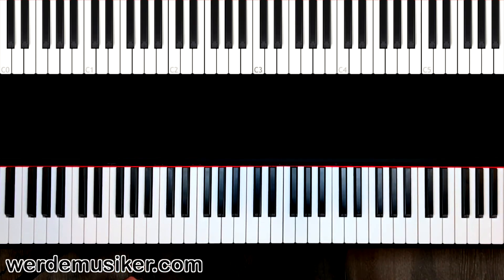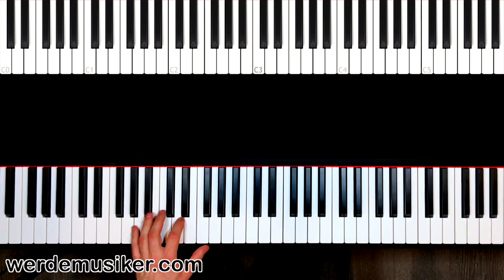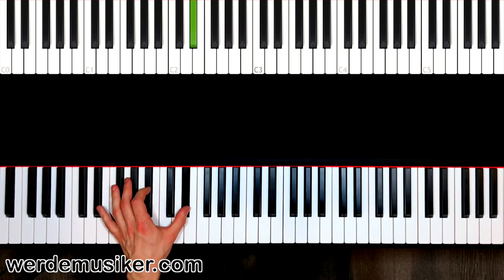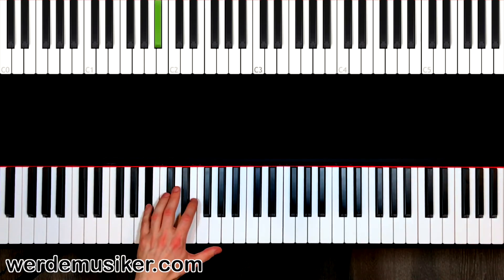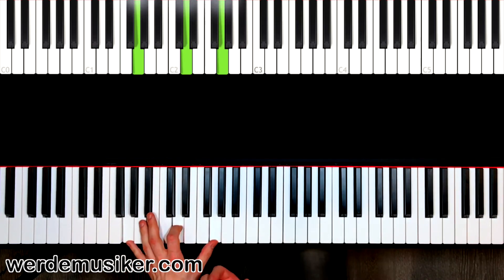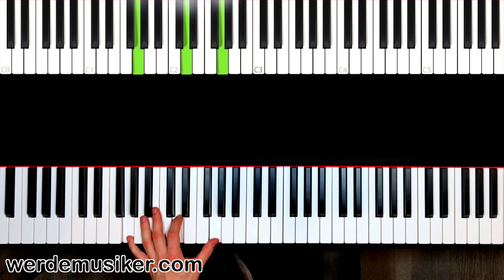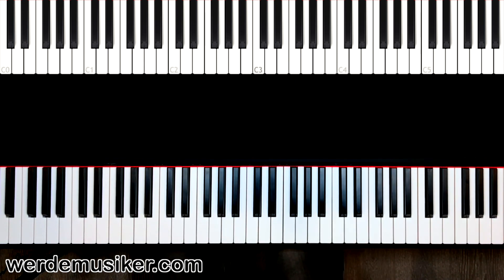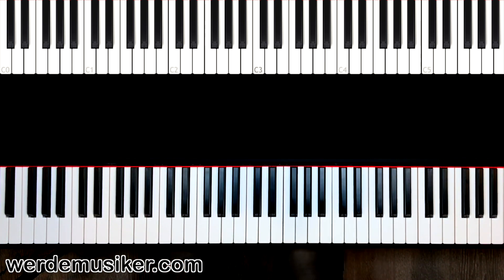Alan Walker - Alone - PIANO TUTORIAL - Part 2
Hey guys, I hope you enjoy my Alan Walker "Alone" piano tutorial. With this lesson both beginner and intermediated piano students can learn to play this wonderful song. Enjoy and also check out the playlist with all parts of this tutorial

Thank you so much, that you are here!
Love,
Thomas